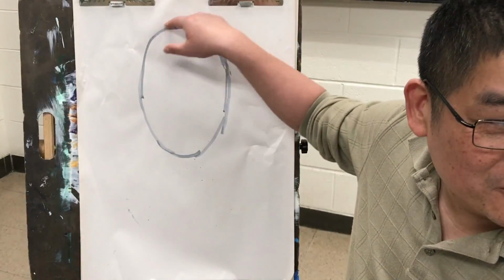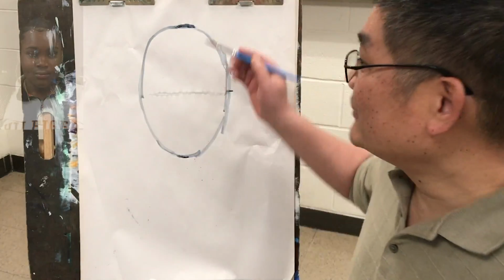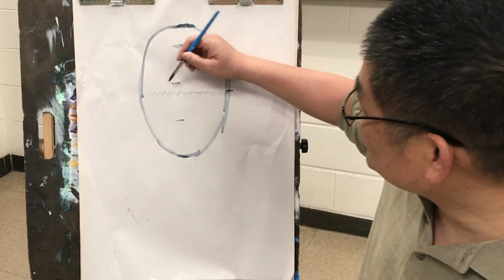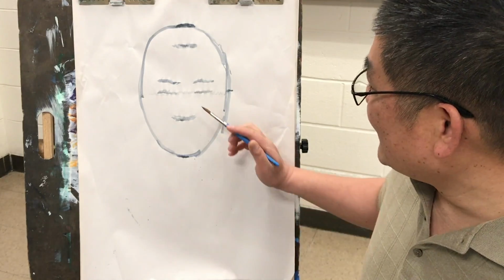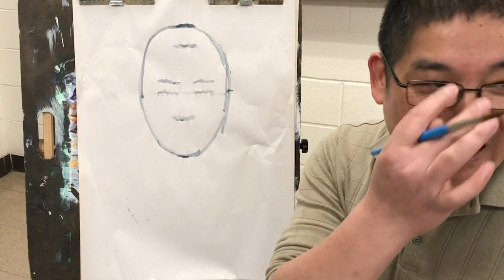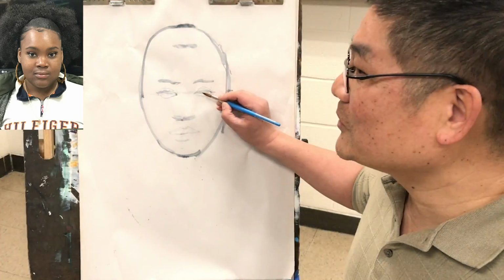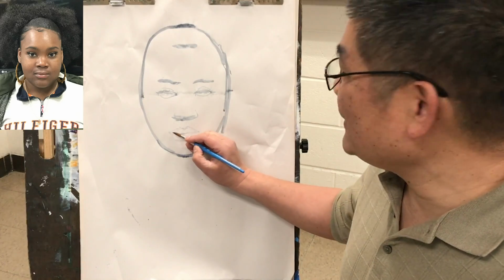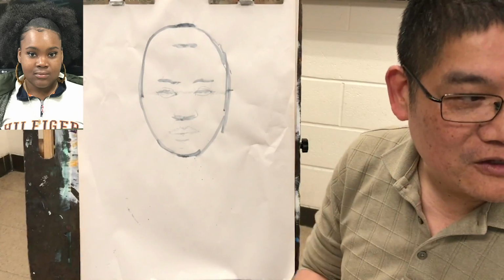Portrait #90 - Simple Steps to Find the Face Proportions with Watercolor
Finding proportions for our face is easy. The steps here will guide you through the easy process to define the relationships and locations of our eyes, nose, mouth, ears... Starting from general to specific features we can present the likeness of a person. This is a spontaneous watercolor sketching of a student on a newsprint paper.